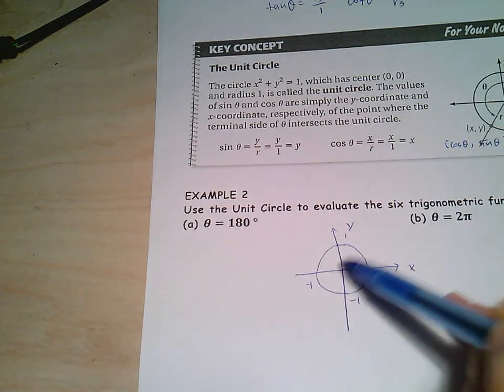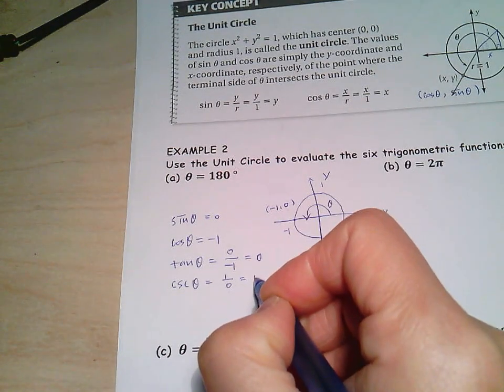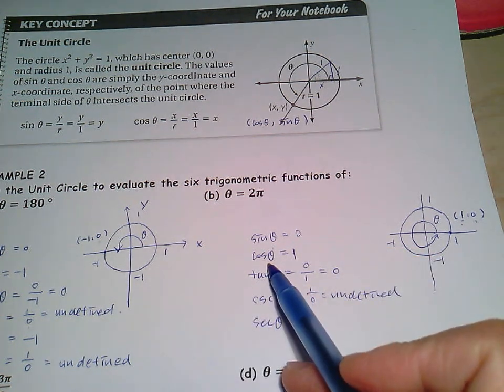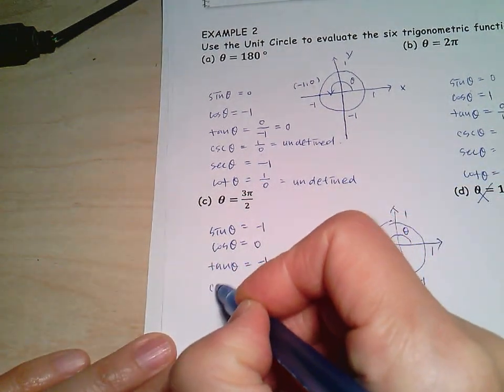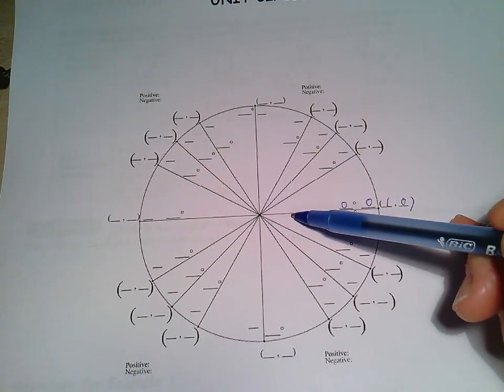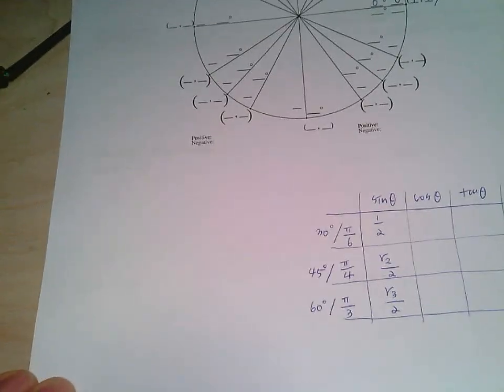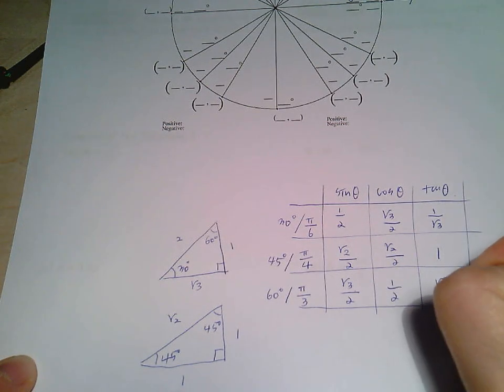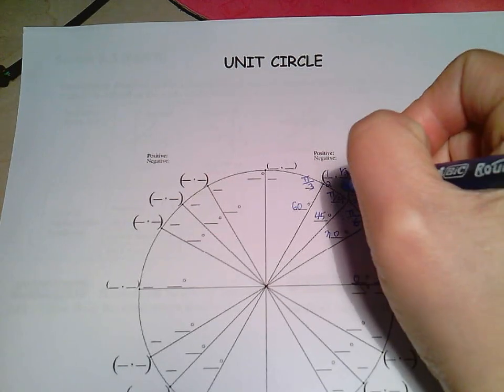9 3 part2